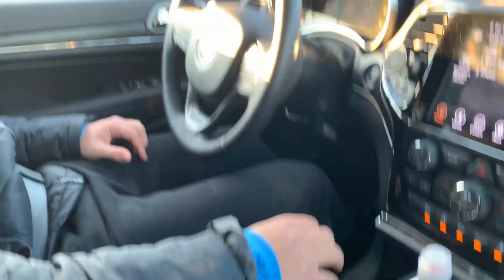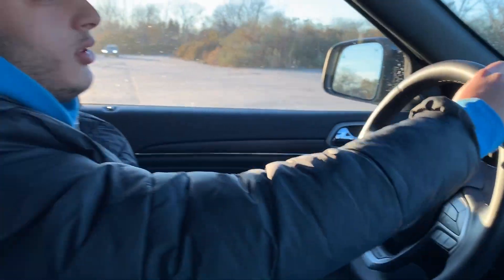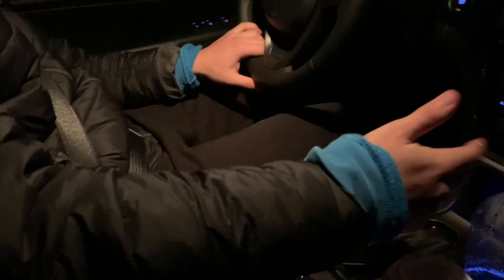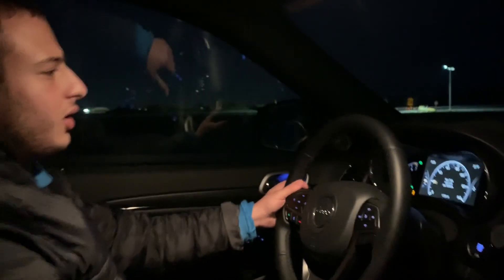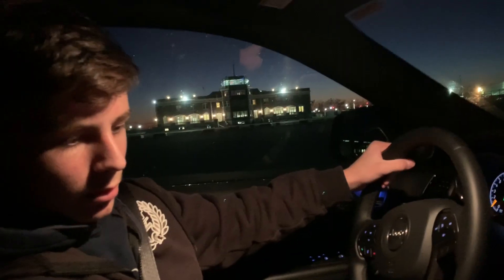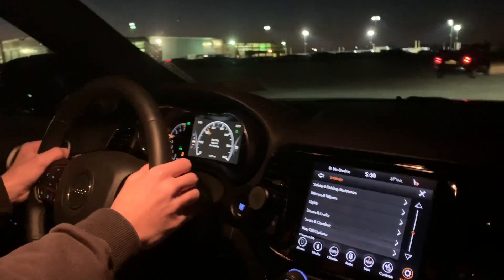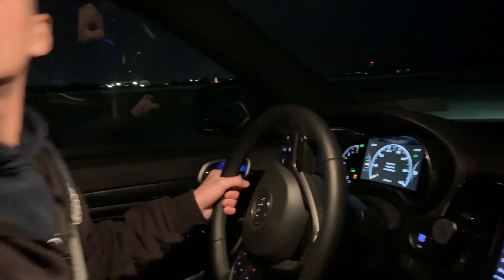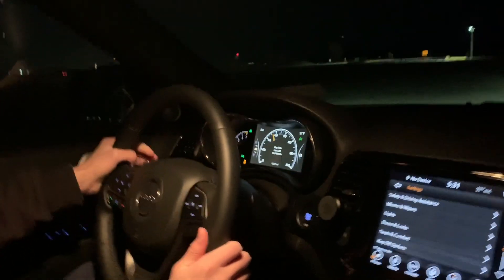(LAUNCHING) Jeep Grand Cherokee Limited X (High Revs)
The limited x is basically a fully optioned limited jeep with only on or two options available to equip. The limited x also has a body kit on it that includes a hood scoop with real vents, 20 inch wheels, and granite crystal accents, and dual exhausts. The jeep we had available to us was equipped with the 3.6L naturally aspirated pentastar v6 with 295 hp and 260 lb-ft of torque. When using paddle sifters we found it best to shift at 5rpm but anywhere after that the engine will just redline and wait for the transmission to switch gears. We were able to get a time of 0-60 in 6.8 seconds through the use of our phones. We contacted Jeep to find out the vehicles claimed 0-60 and they didn't give us a direct answer and we couldn't find exact numbers online.